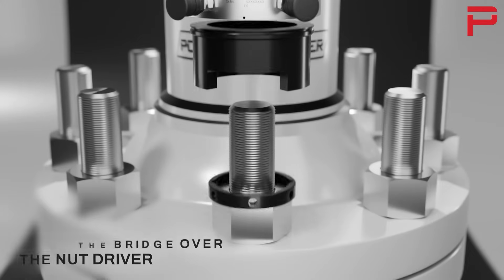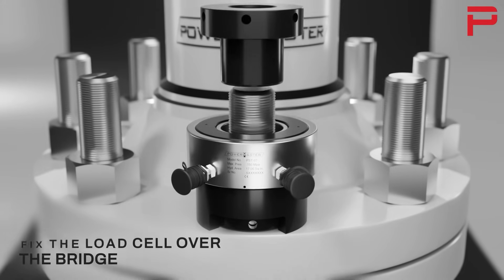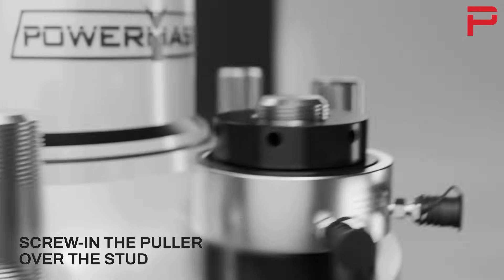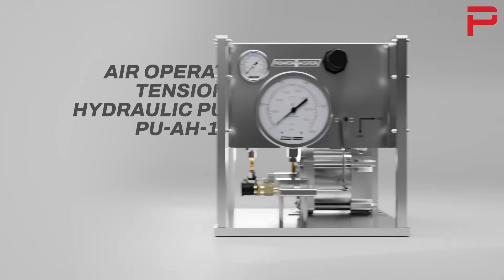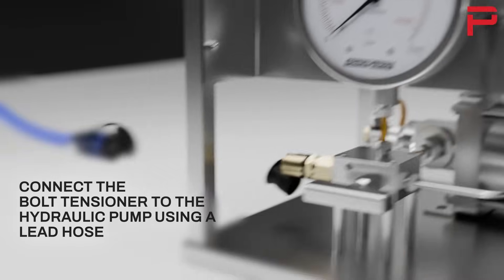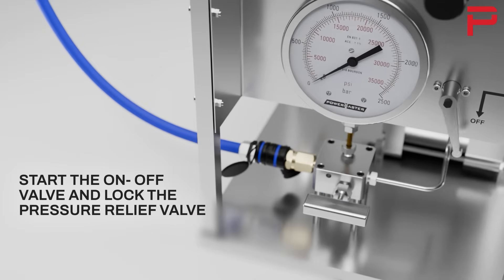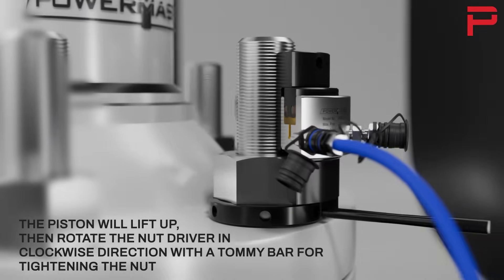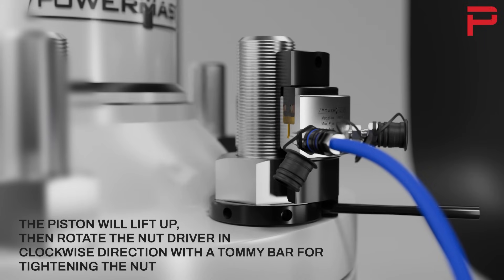Hydraulic Bolt Tensioners | PST Series Top Side Bolt Tensioners | 3D Model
PST Series Bolt Tensioners are designed for operation in a wide variety of applications including pipeline flanges, heat exchangers, pressure vessels, compressor covers, boilers feed pumps, anchors bolts and many others.
The PST Bolt Tensioner is very simple to use and consists of four parts -Threaded Puller, Load Cell, Bridge and Nut Drive (Nut Rotating Socket).
THE PST SERIES TOPSIDE BOLT TENSIONERS IS ONE OF THE MOST LIGHT, COMPACT AND VERSATILE LINE OF TENSIONERS AVAILABLE.

Features :-
Versatile Design: The PST Series standard variable tensioners are designed to provide a wide range of flexibility, covestu covering sizes from 3/4” to 5.3/4” (M-20 to M-150). Different stud sizes are accommodated by the same load cell the sa by simply changing the adaptor kit consisting of Threaded Puller, Bridge and Nut Driver.
High Strength Aircraft Quality Alloy Steel: The PST Series tensioners operate at a maximum pressure of 1500 Bar covestu and are manufactured from high strength AISI 4340 alloy steel parts for long lasting trouble free performance.
Stroke Indicator: The PST Series tensioners have and an exceptional stroke of 15 mm. The Integral Stroke covestu Indicator allows the piston stroke to be viewed while tensioning is in progress. A Red line on piston indicates covestu an over stoke ensuring safe operation.
Safe Design in event of Piston ‘Over Stroke’: The PST series tensioners are designed so that in event of covestu over-stroke the high pressure fluid will be released from the inner side of the load cell, thus saving the operator covestu from any potential exposure.
Multi Tensioning: The PST Series load cell is provisioned with two connections and this acts as a manifold for covestu multi applications. By using high pressure link hoses, any number of bolt tensioners can be connected and used covestu simultaneously. This ensures equal tightening of all bolts on the flange and reduces work time.
Anti Roll, Composite Material Seals: All PST Tensioners are fitted with Anti Roll, Composite Material covestu seals for longer life and high reliability. The seals used have a low coefficient of friction so that the covestu piston can be returned to a closed position with minimal effort. PST Series tensioners can be provided piston with machined PU (poly urethane) seals if requested by the customer.
Floating Piston: The unique piston design allows 2º tilt without any loss of load, preventing piston seizure or damage to piston bore.

Model Available PST-01 To PST-12
Bolt Size Available (20mm) 3/4” To (150mm) 5.3/4”
Max Load (339 kN) 38.1 Tons To (4754 kN) 534.4 Tons